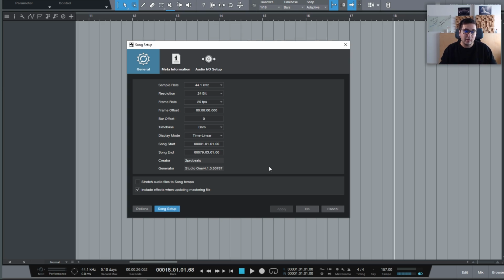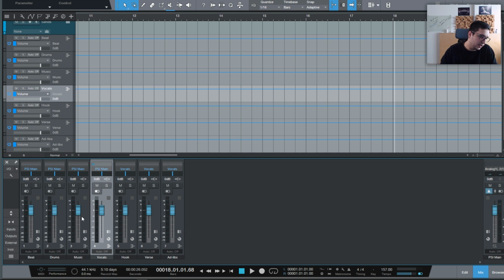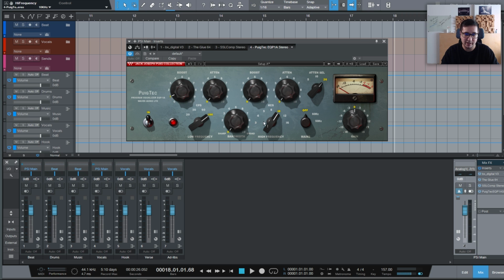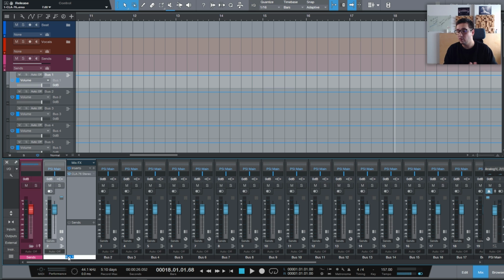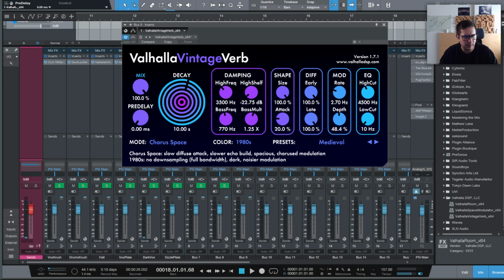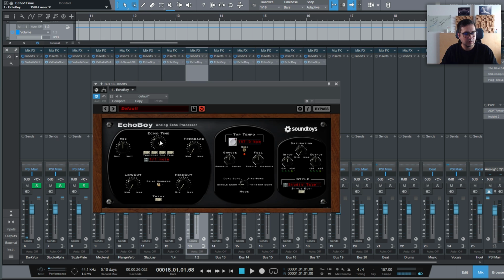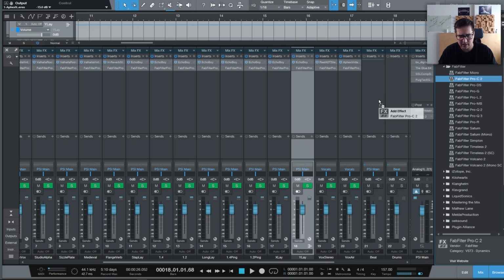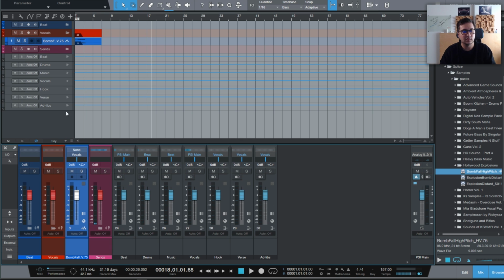Free Mixing Template for Mixing Trap Music // Basic Mixing Template - Studio One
Hey guys ,
In todays video I break down the process of creating a mixing template in Studio One 4. Feel free to download the template and tweak it to your taste .